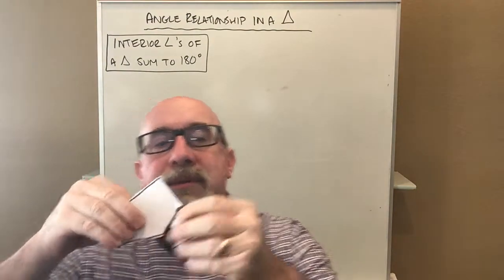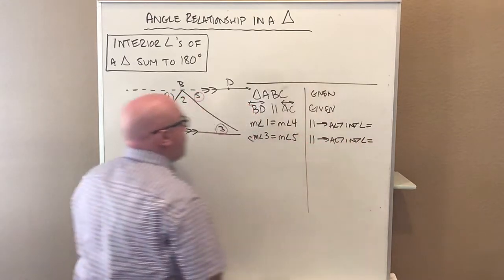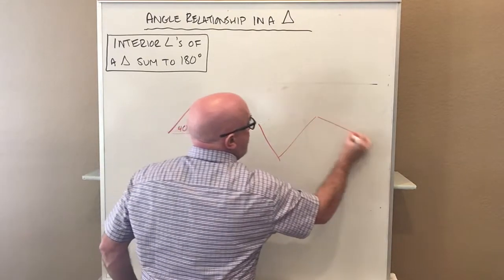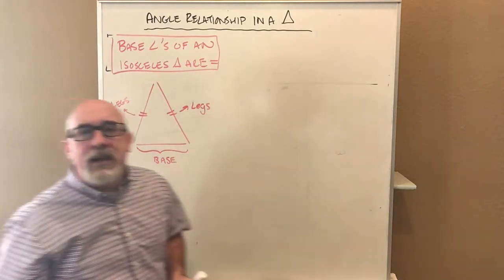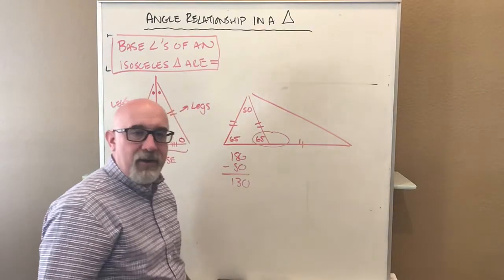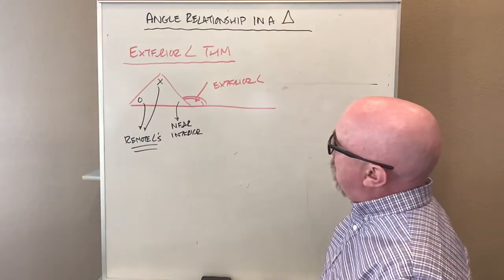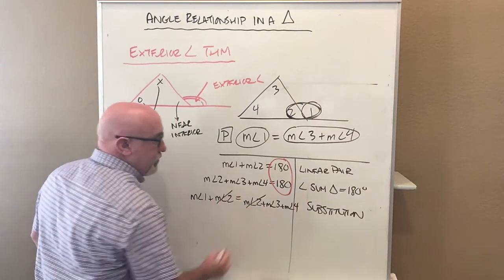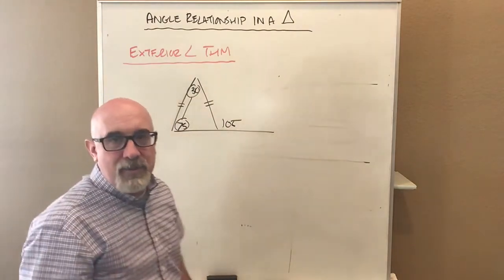G.CO.C.10 - Solving for Angles in a Triangles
This video looks at the Interior Sum, Base Angles of an Isosceles Triangle & the Exterior Angle Theorem.